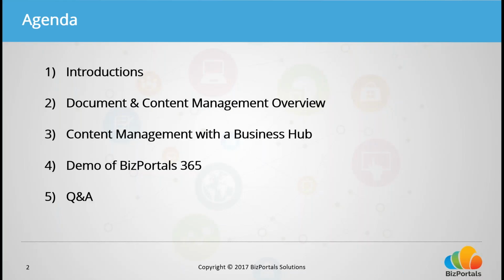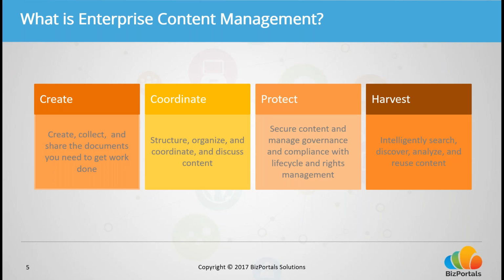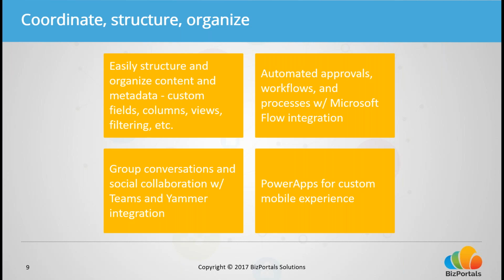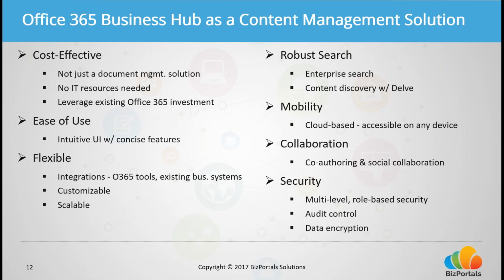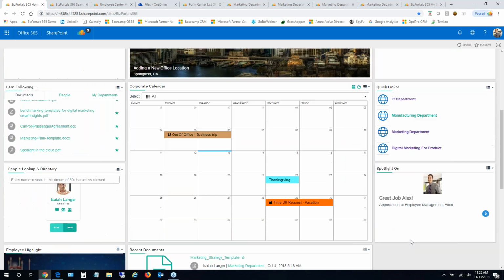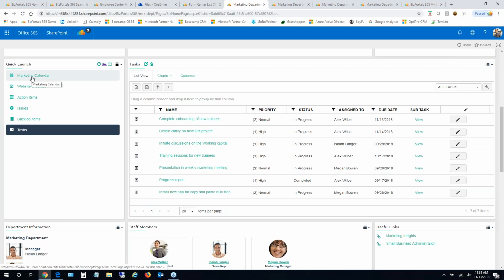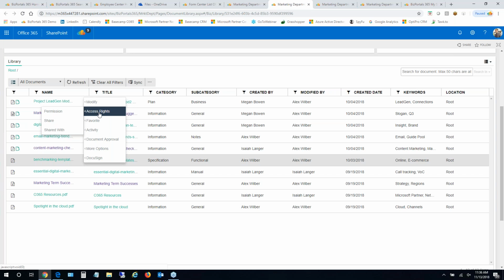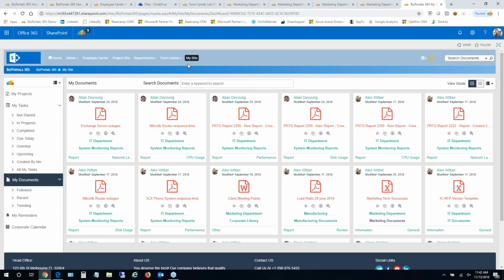Enterprise Content Management Made Simple Using an Office 365 Intranet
An Office 365 intranet is a best-in-class solution to manage enterprise content, enhance communication, increase productivity and collaboration. It acts as a central business hub that helps in organizing, storing, categorizing and sharing content seamlessly. Moreover, it also provides robust features of content approval, versioning, activity log, and much more.